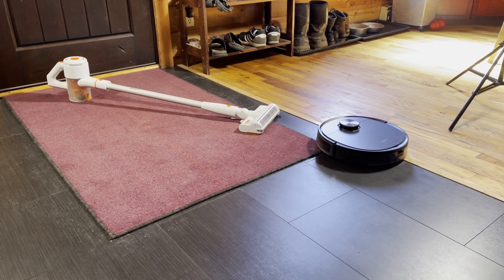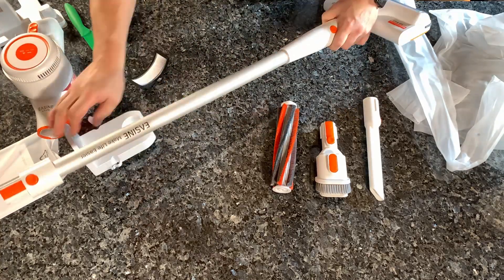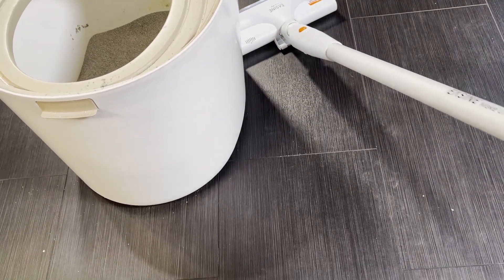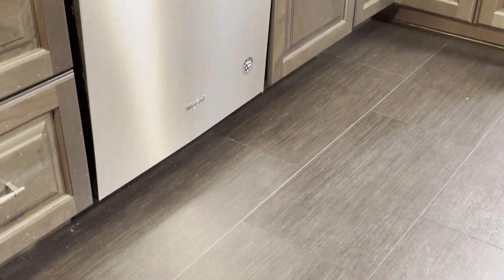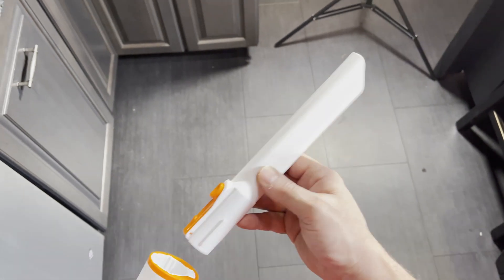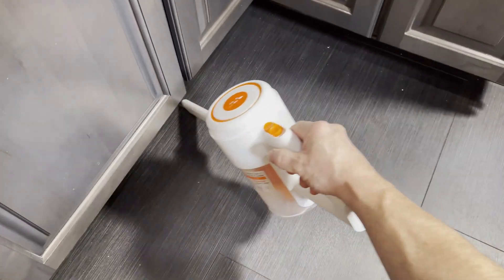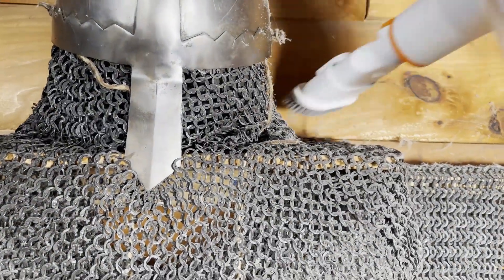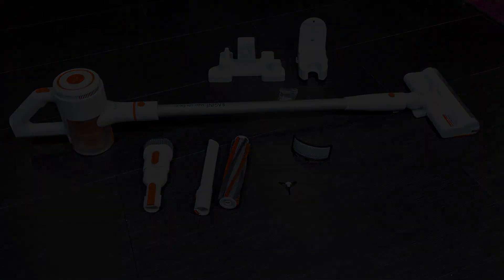iLife G80 - The Robot Enthusiast's Stick Vacuum!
My review of the Easine G80 budget stick vacuum by iLife. I received this vacuum free of charge in exchange for a review. My reviews are always honest, so one day people will stop sending me things. But not today! Because I really like this thing!